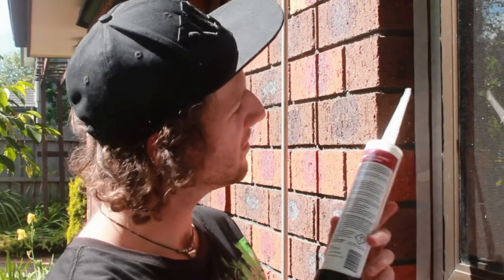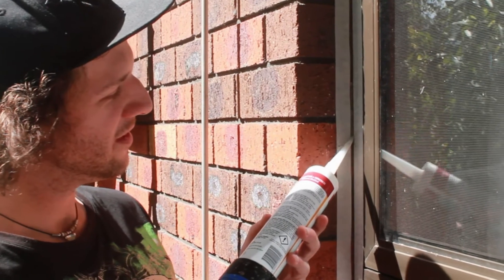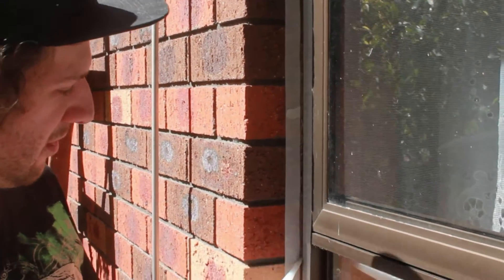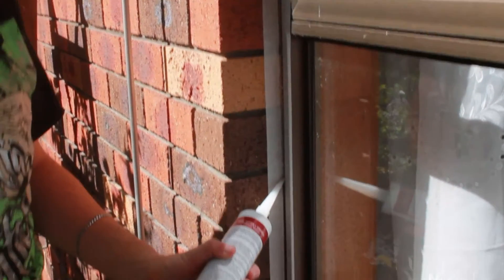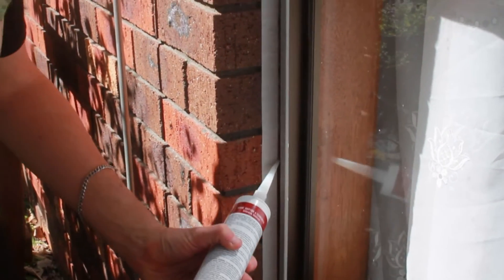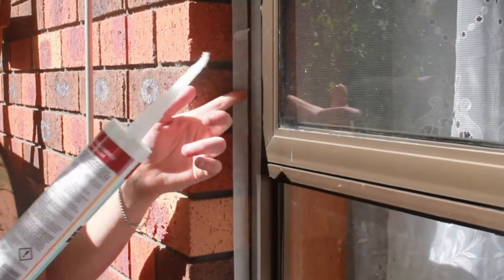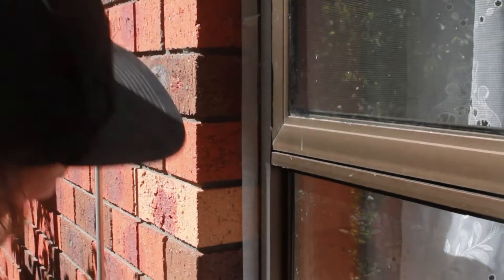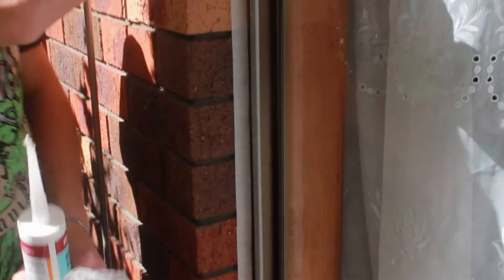jjjj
How to Caulk! How to Silicone a window!